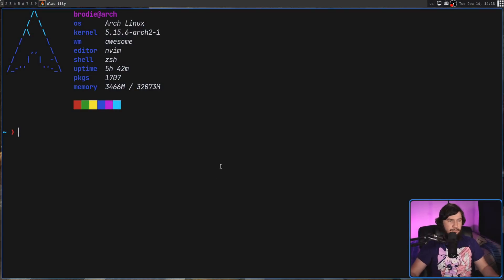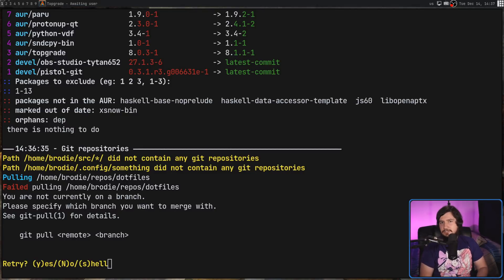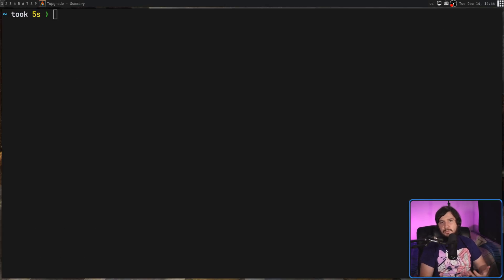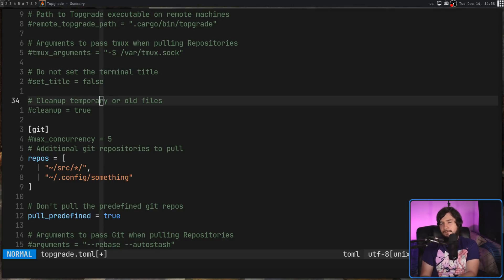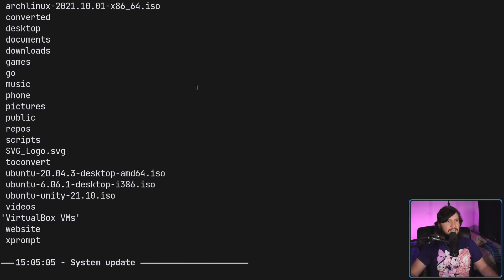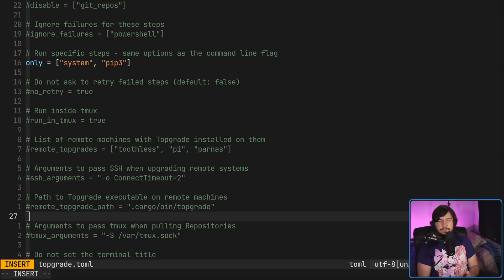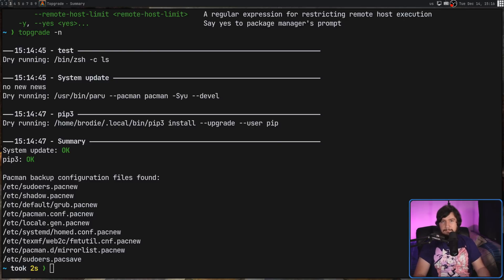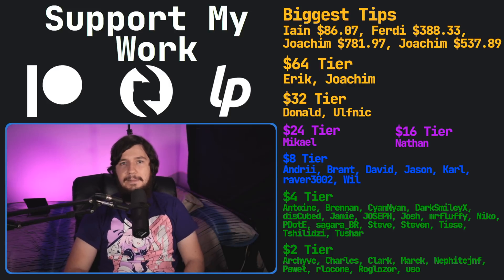Update Everything On Linux With Topgrade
Managing all the different package managers you have on Linux can be a massive pain, whether it's the system packages, pip, cargo, vim plugins, zsh plugins, the AUR and countles others. But what if I said there was way and they way is topgrade.

Credits
🎨 Channel Art:
All my art has was created by Supercozman